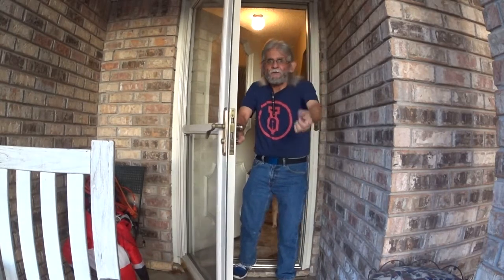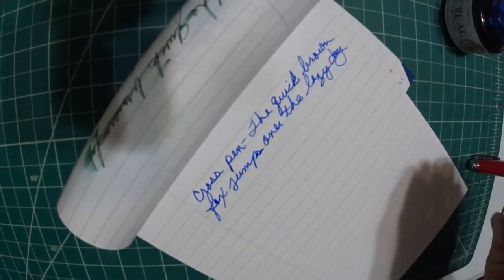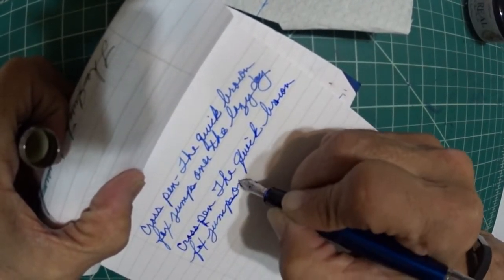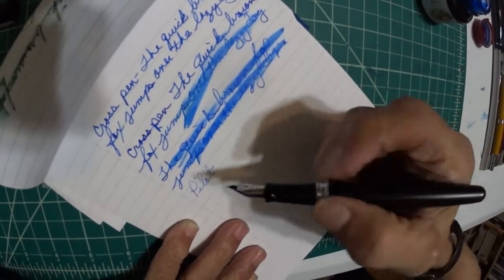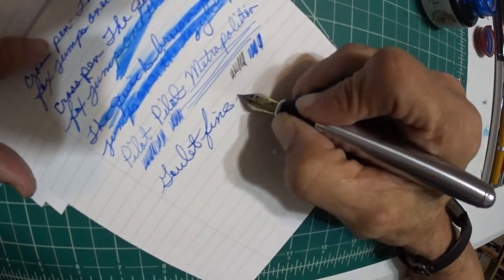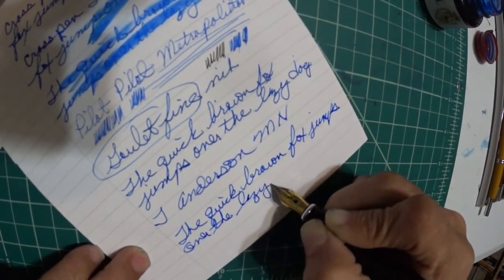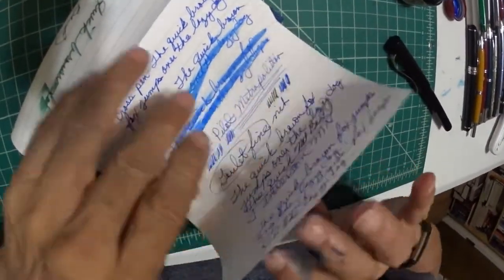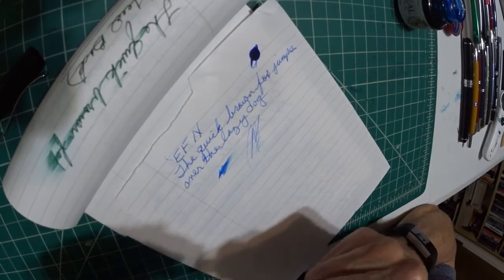Episode 268 Pens and Steel Nibs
Different size steel nibs and inks on paper test.  This review is just a short 13 minutes or so review.  I received some requests for this review, so here it is.  Thanks for your interest.  Remember, be safe and don't text and drive.

LIKE:  Did you like this video?  Please hit the "like" button!